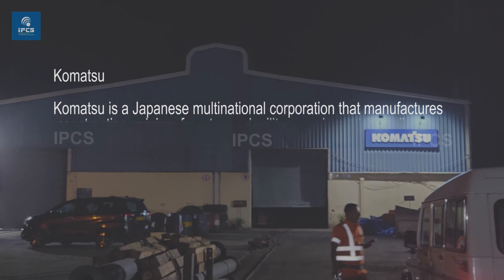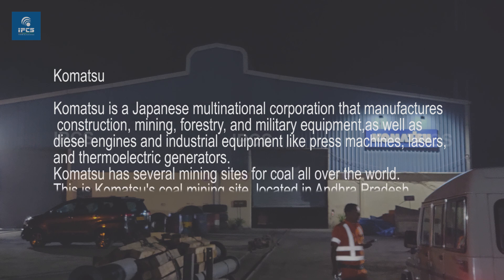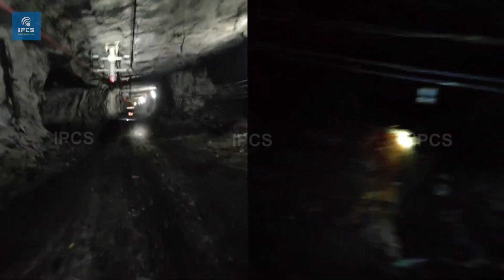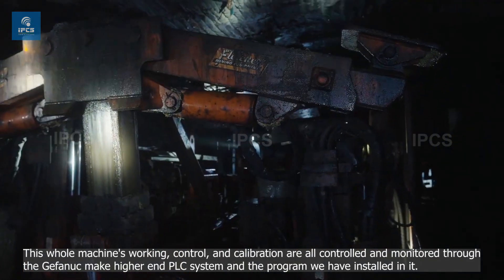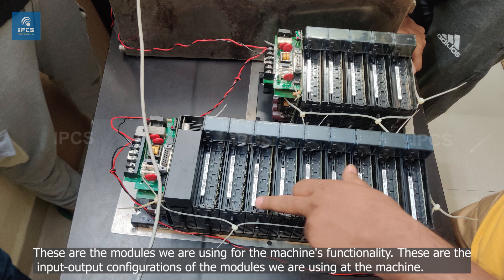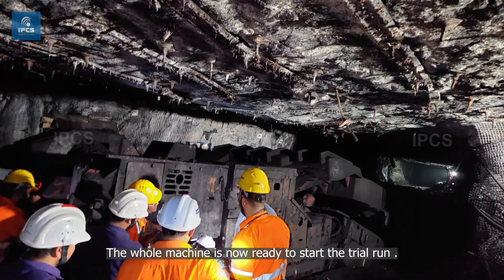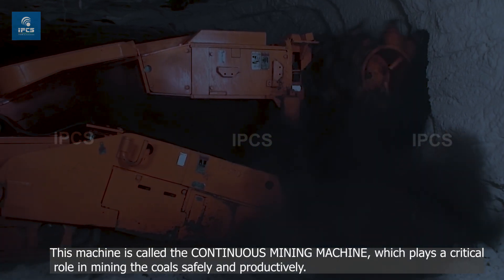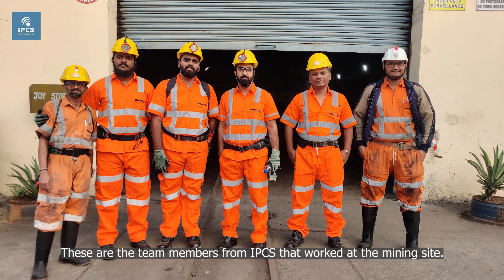PLC Control System at Mining Equipment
In order to maximize productivity, minimize downtime, and enhance safety, automated equipment operations in the mining industry are managed using PLC Controlled Systems and machines. With decades of experience and a big clientele in the mining industry, IPCS offers services across India for all types of PLC-controlled machinery and equipment on advanced PLC controllers and Legecy systems. For small reference, a recent service part from the mining sector is included in this video.